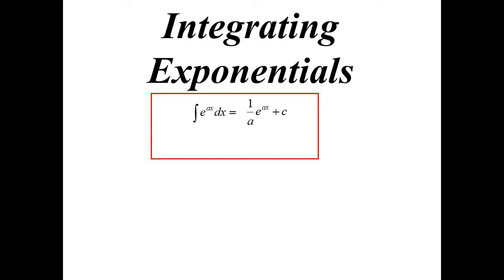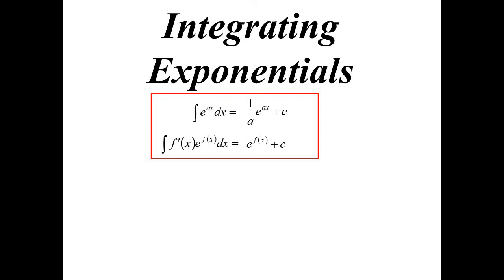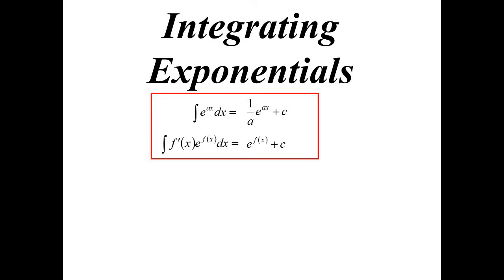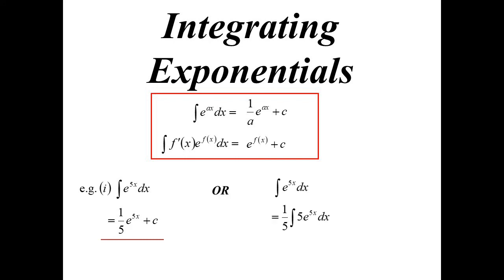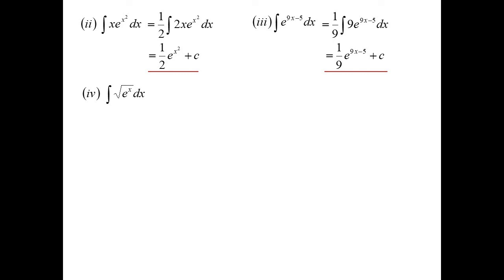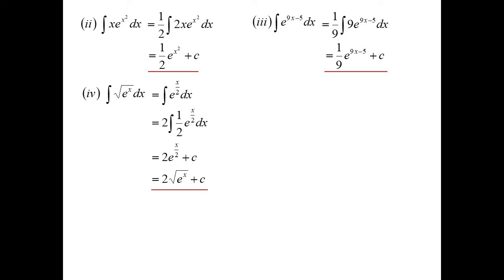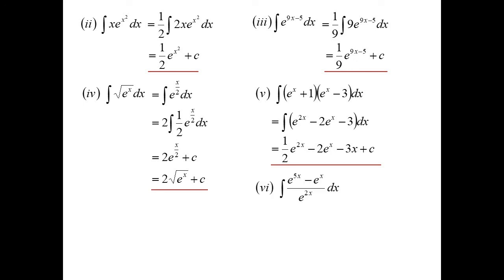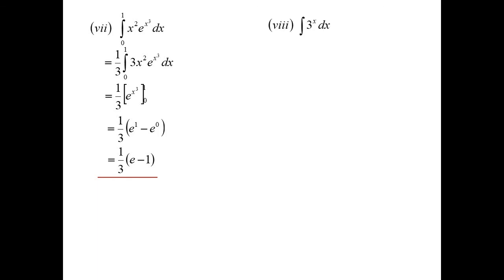12X1 T07 02 integrating exponentials (2020)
Looking at the integration of the exponential functions